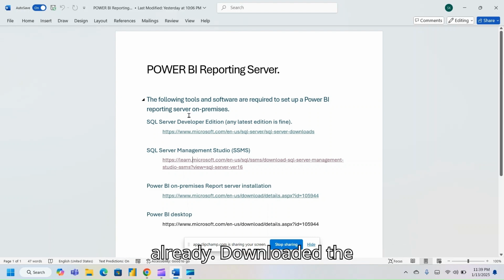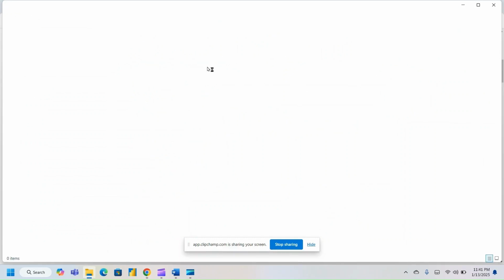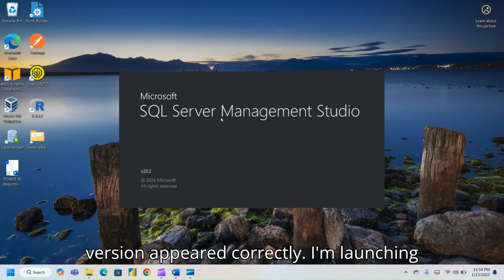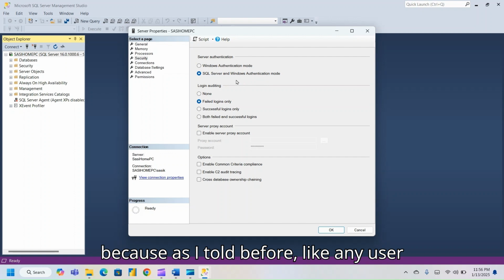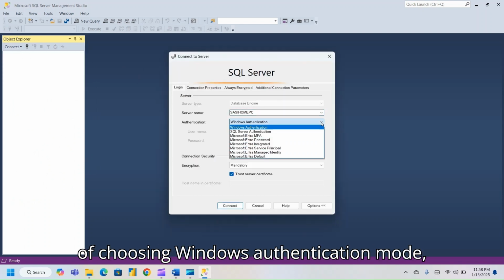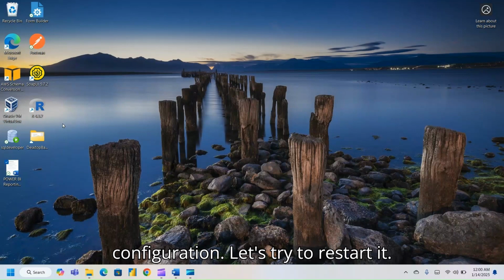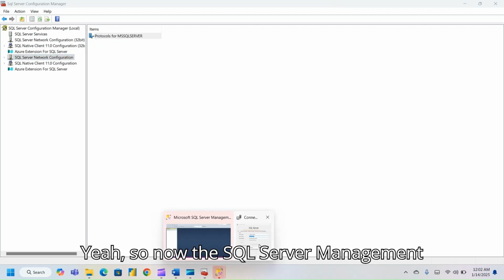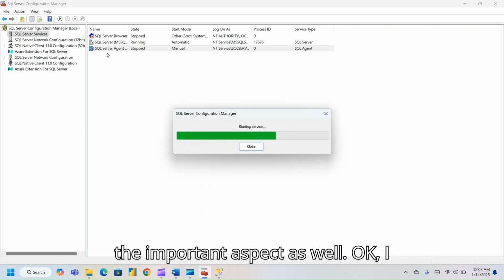PowerBI|On-Premise Report Server installation/setup Part2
With the aid of a set of tools and software, this video explains how to install and configure a Power Bi Report Server.
For your convenience, the installation of the SQL Server Management Studio is described in this part 2 video.